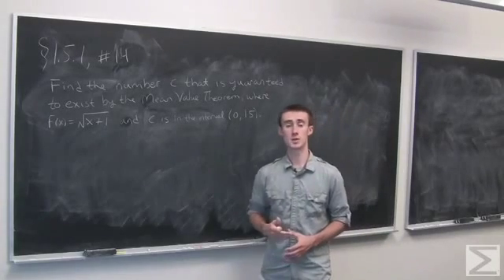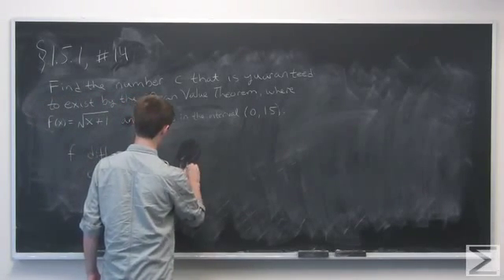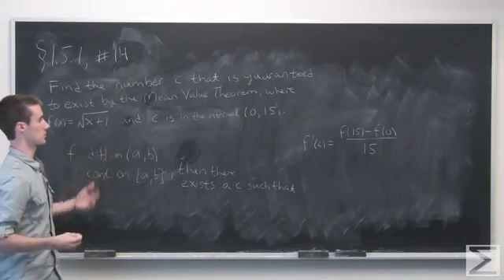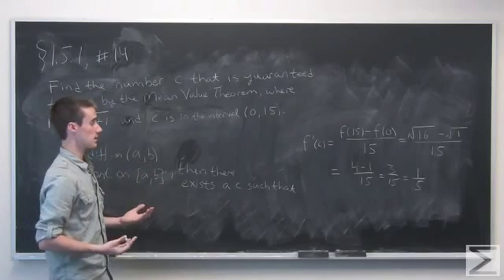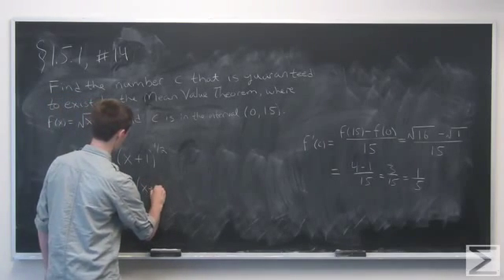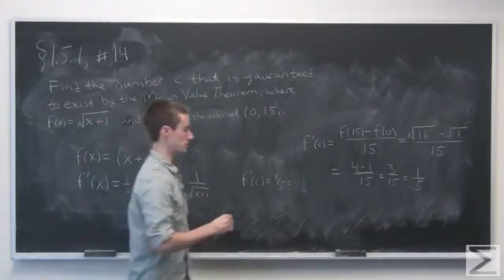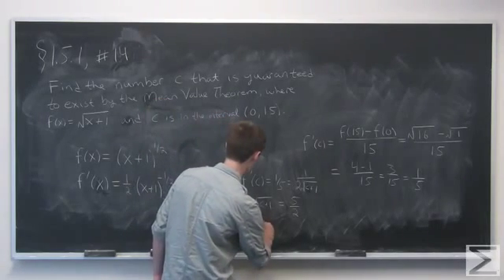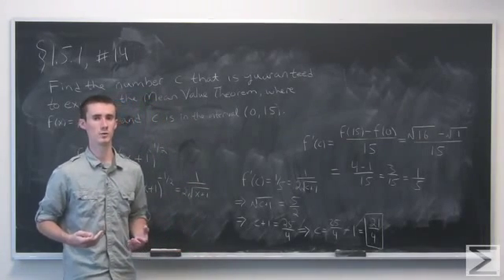Differential Calculus: ch1.5 #14 / AP Calculus: ch1.5 #14